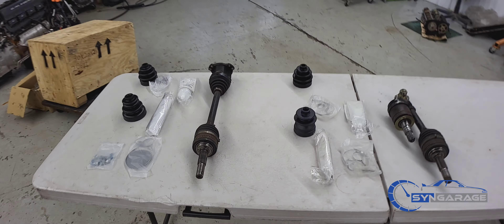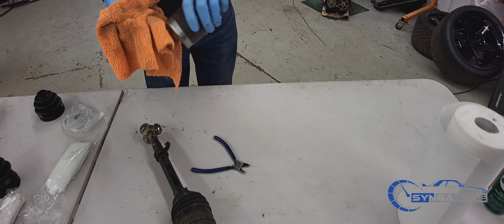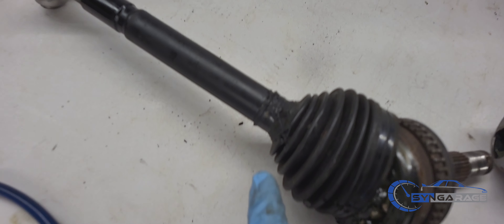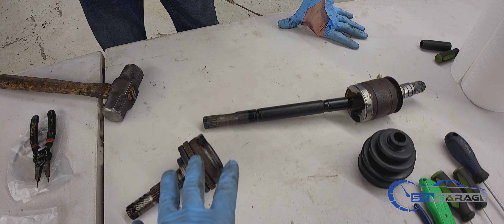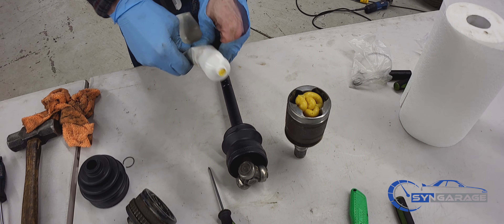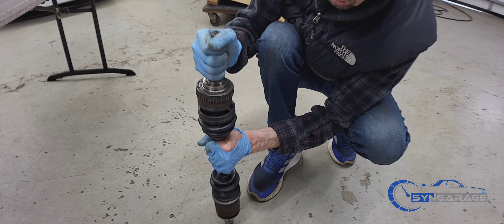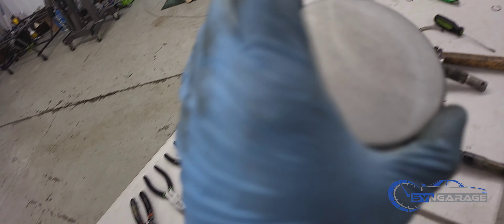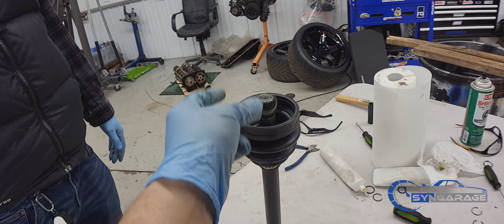R32, R33, R34 GTR, GTS4, GT4 Front Axle Rebuild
Watch us walk you through a few of the steps for the front axle rebuild process.